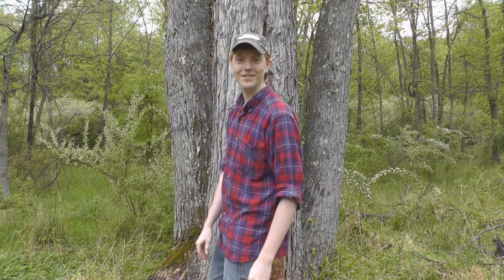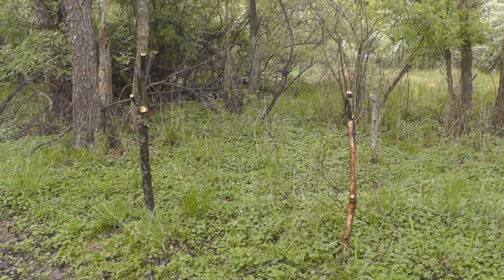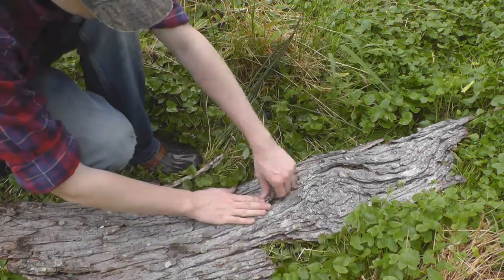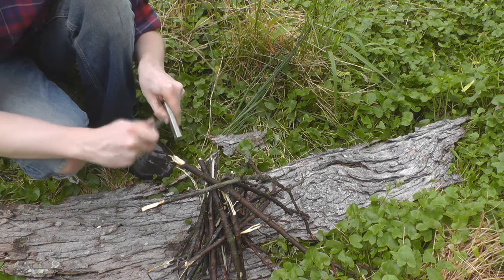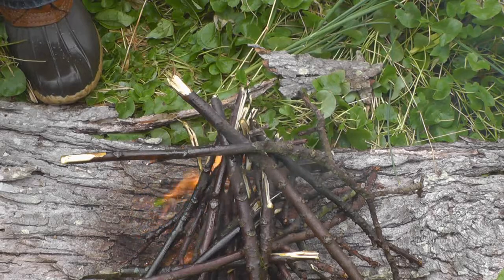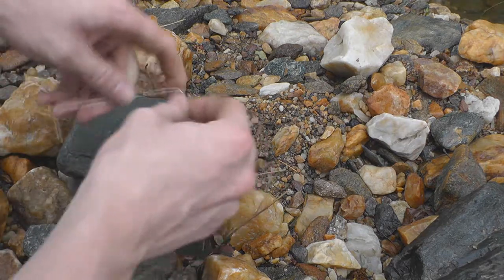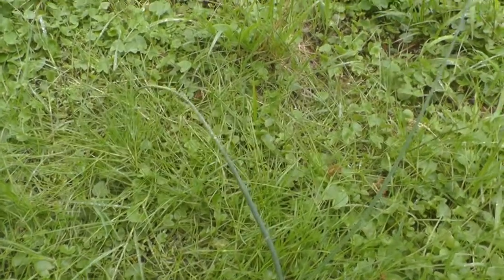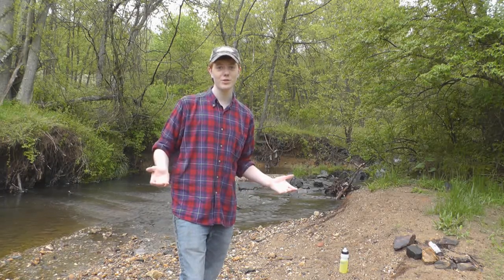IB Film-Appalachian Survival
Ib film